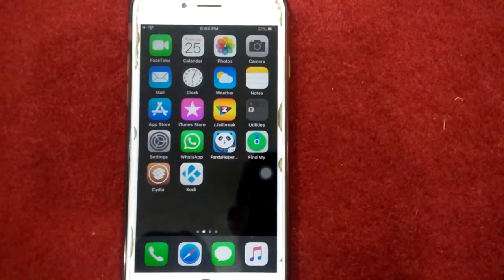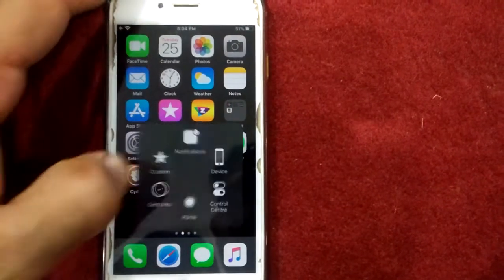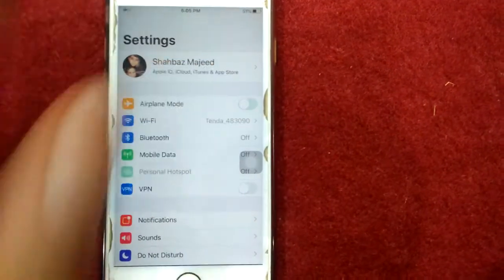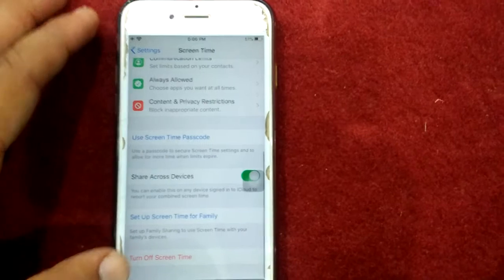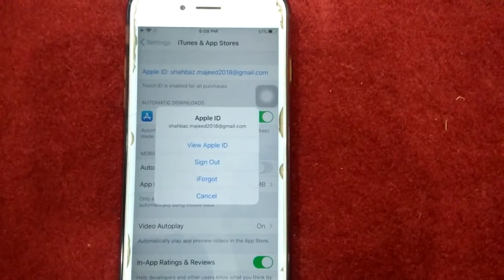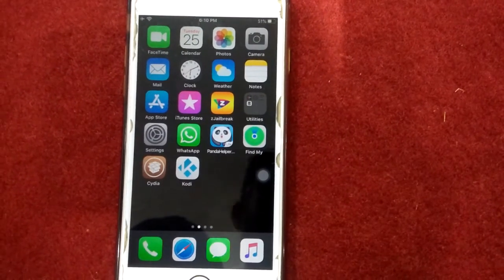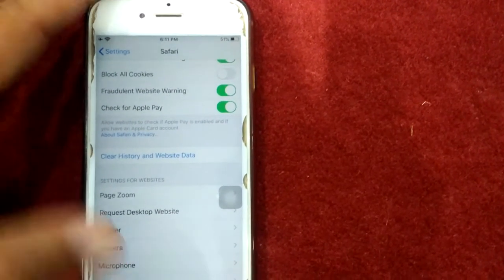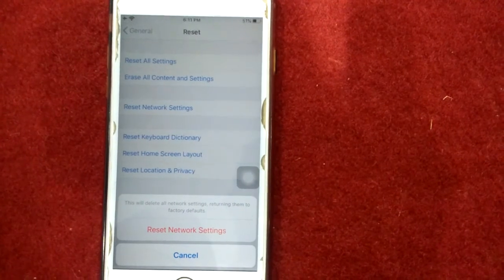Can't Reinstall Offloaded Apps on iPhone and It Shows Unable to Install GarageBand in iOS 13 iOS 14